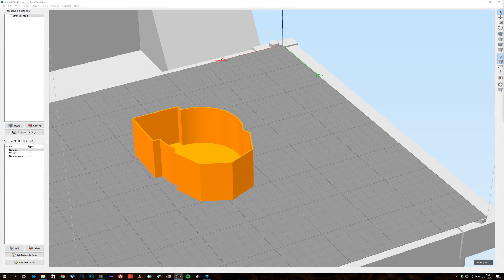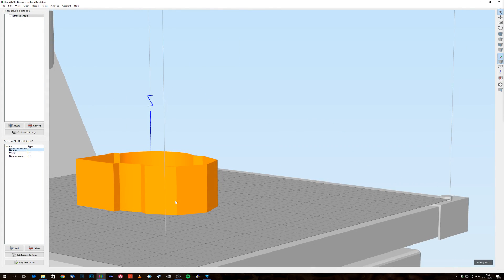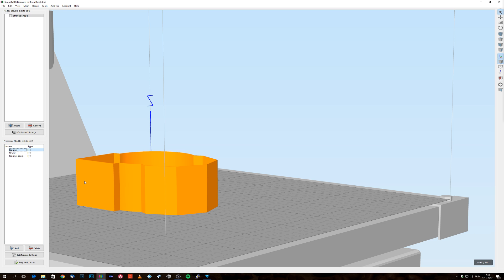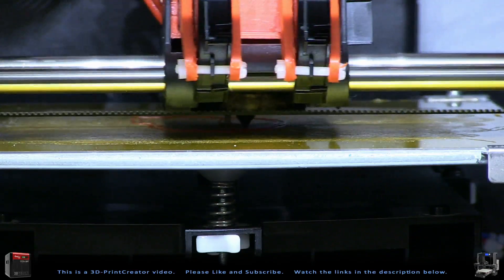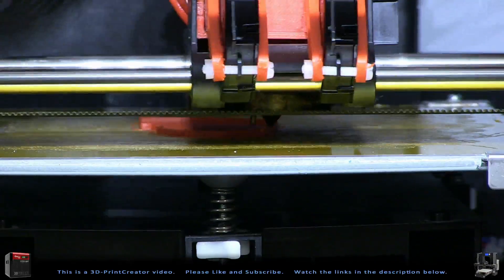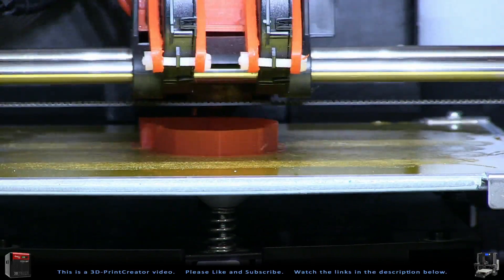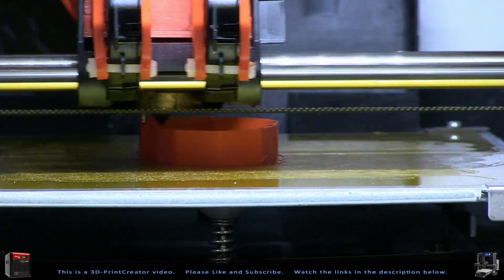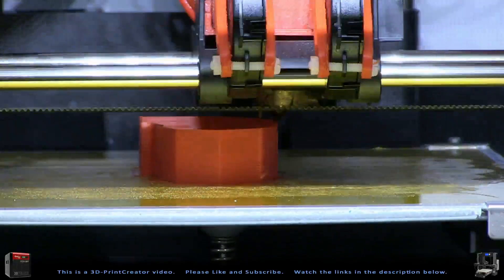▼ Setting the EXTRUSION MULTIPLIER in your SLICING software for your 3D PRINTER.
Getting the best results out of your 3D printer is something that is pretty difficult. You have to dial in your printer to the very best settings, but how do you know what settings are the best?

In this video I am explaining how to set the extrusion multiplier in your slicing software. The extrusion multiplier is the part where you calibrate your software for use with your 3D printer, and therefore this is one of the most important settings to adjust before you can really get those great prints.